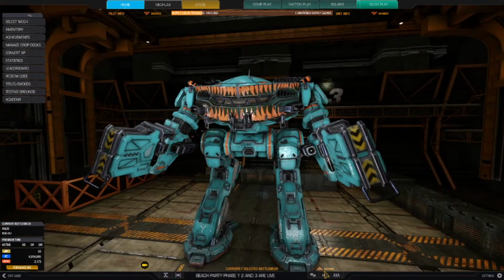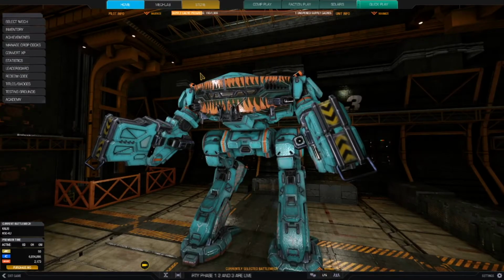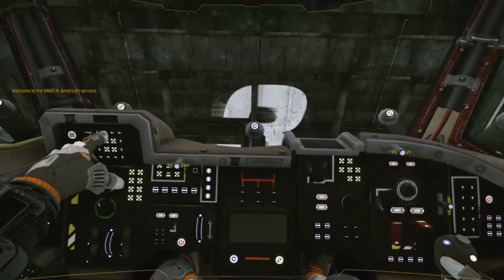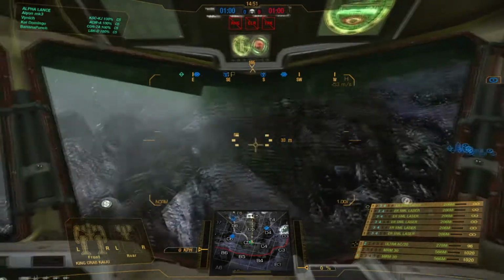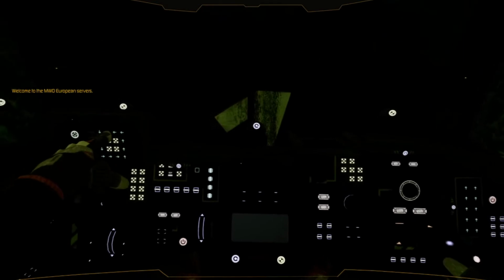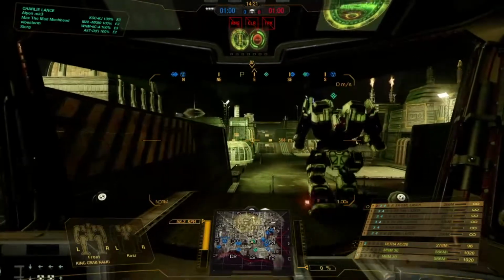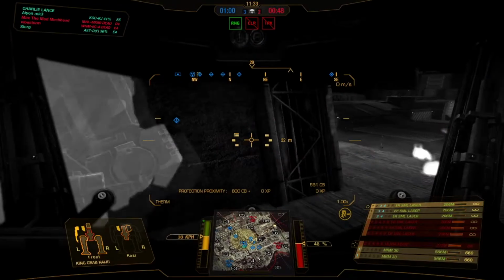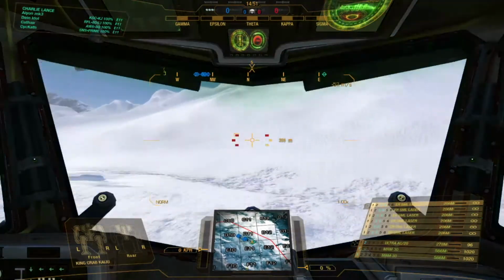MWO / KGC-KJ / Getting Stomped in a King Crab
By request, a return to a little MWO content.Turns out I am a little rusty as my King Crab Kaiju absorbs a lot of firepower.